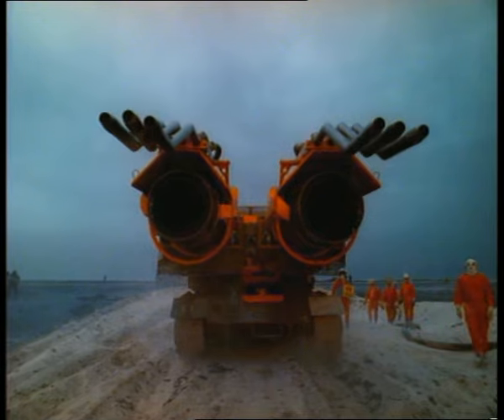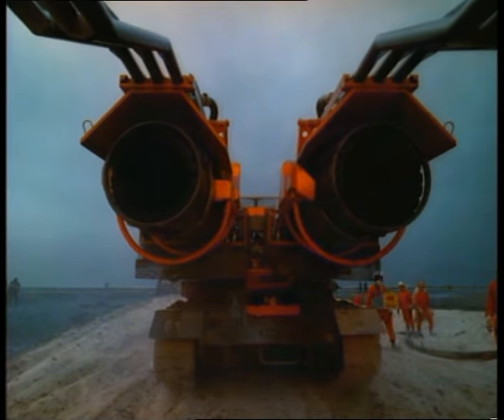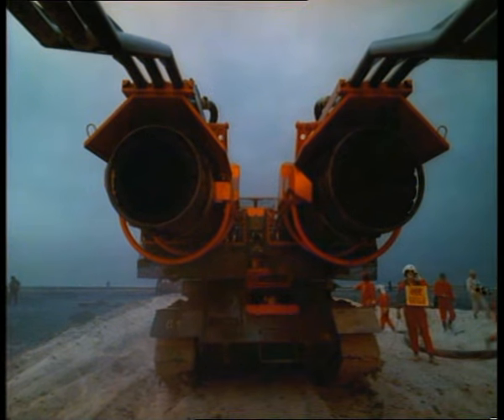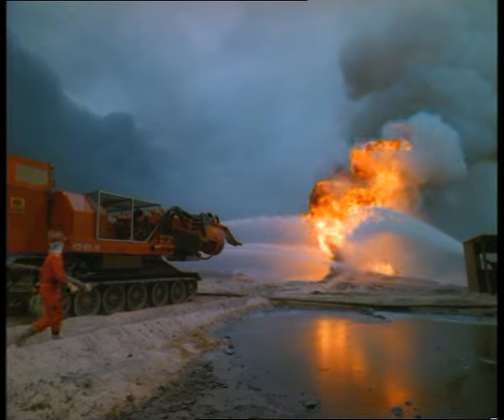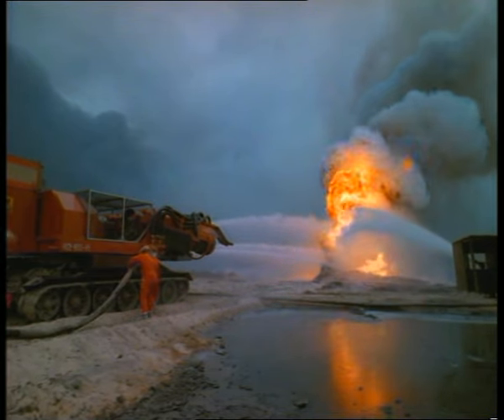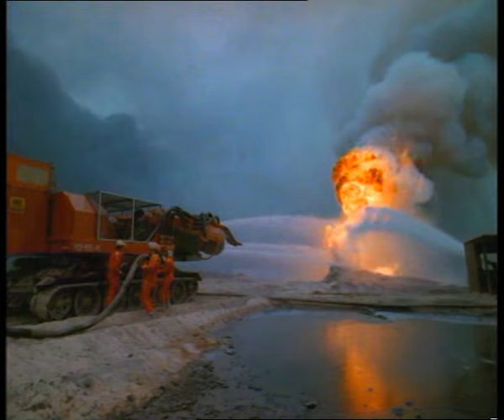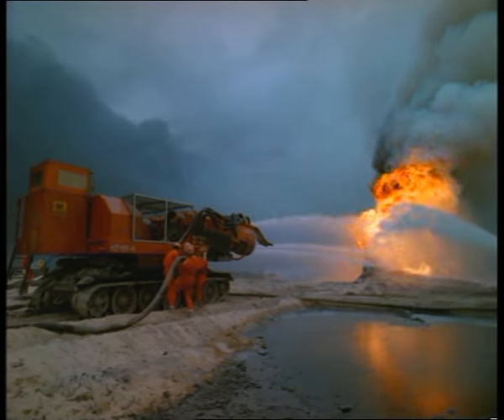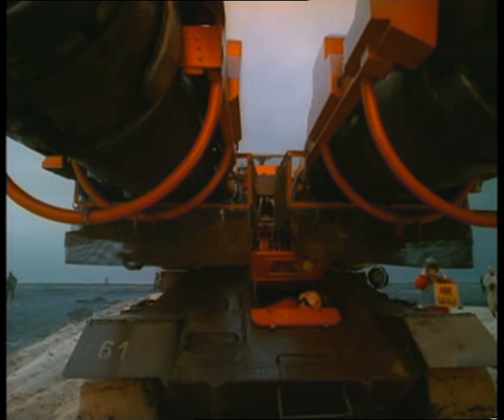Big Wind: The Ultimate Fire Extinguisher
A team of Hungarian engineers have built the ultimate fire extinguisher, they called it "big wind". They've removed the gun turrets from an old Russian tank, replaced them with 2 turbines from a MiG-21 fighter jet. This extreme machine was used to fight the Kuwait oil fires, after the Iraqi invasion in August 1990.

The short clip is a part of the 1992 American documentary "Fires of Kuwait"